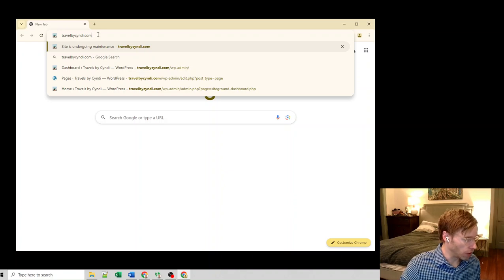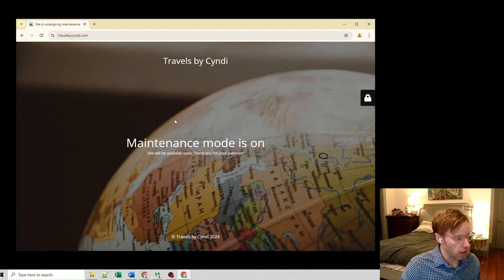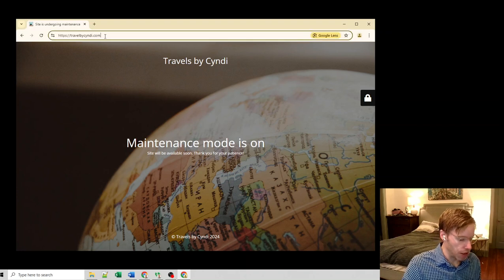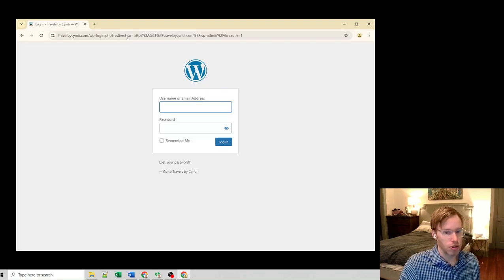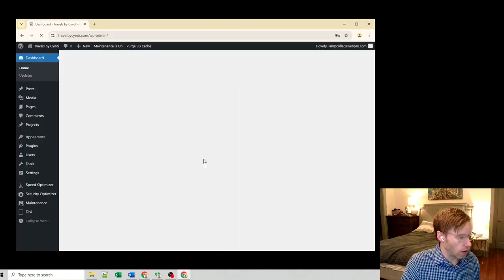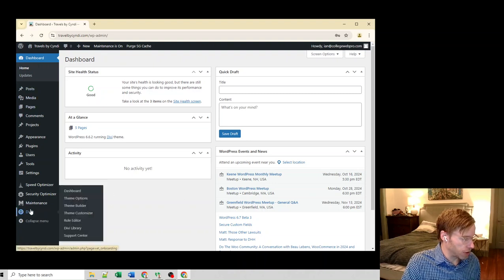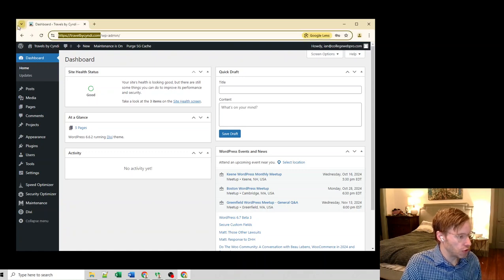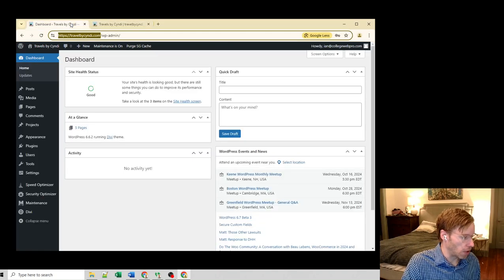Topic 1 - Background about me, Wordpress, Divi, and How to Login to Wordpress Editing System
This video is a bit about my background, why I choose to use Wordpress with the Divi theme for my website development projects.  At the end of the video I'll show you how to login to the backend to edit your website.  (replace yourwebsite.com with your real domain name).